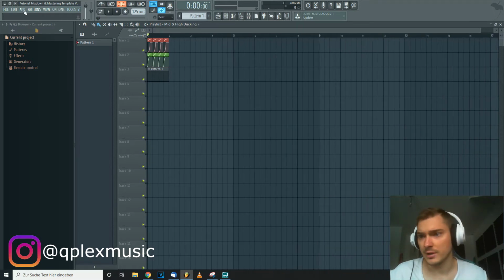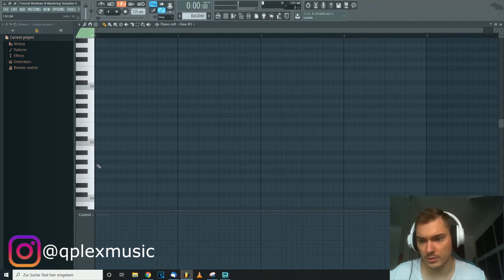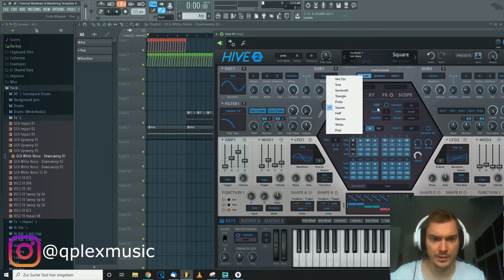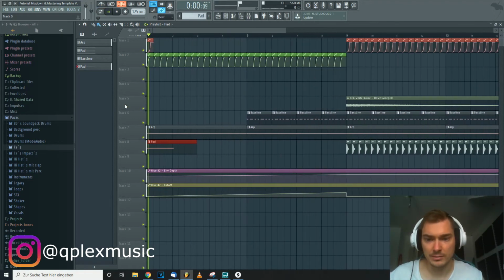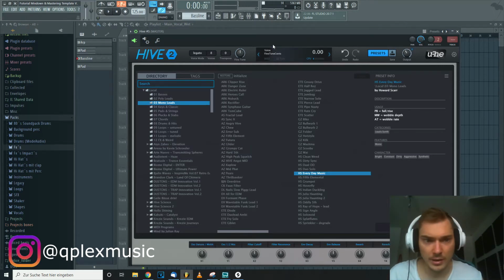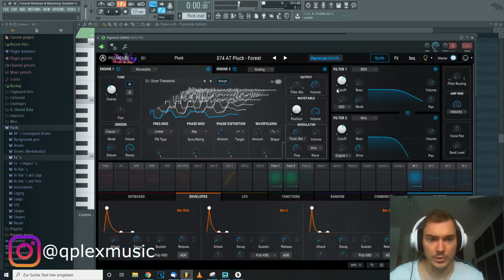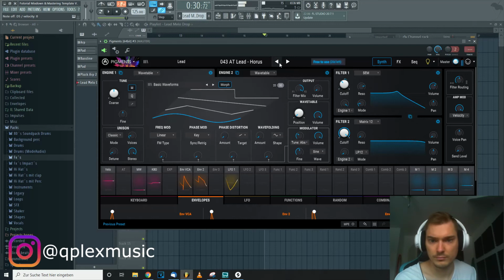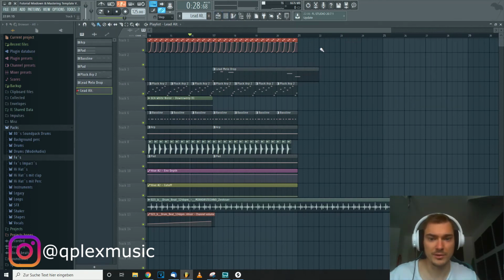Melodic Techno Tutorial PART II (Step by Step) From scratch to the drop (Free Download FLP!)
Hey guys!

If you want to download the flp for free just write me a message in Instagram:

Today i want to show you how to produce a Melodic Techno drop within 40 minutes!

Melodic Techno Tutorial (Step by Step) From scratch to the drop (Free Download FLP!)

Official Youtube Channel Qplex